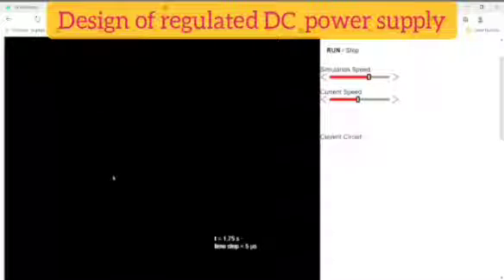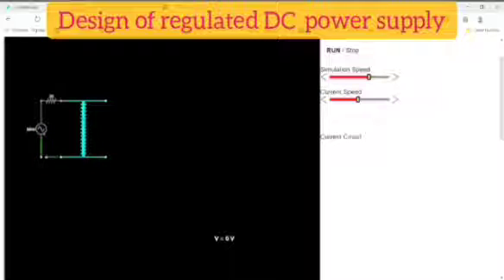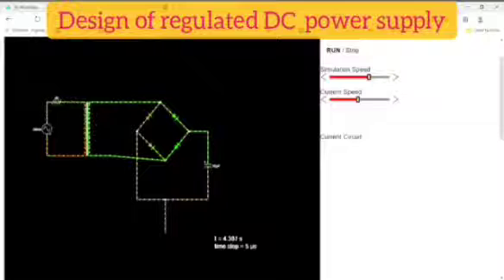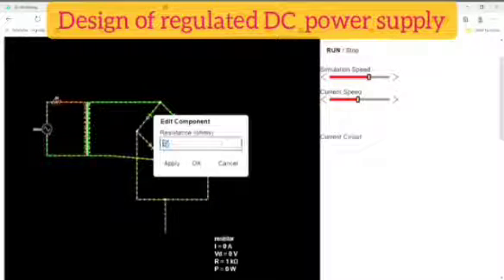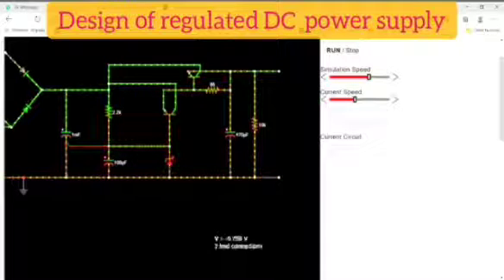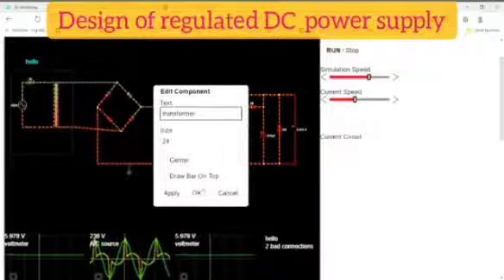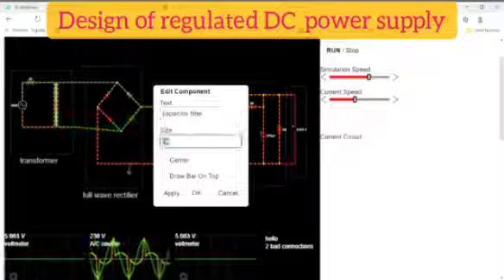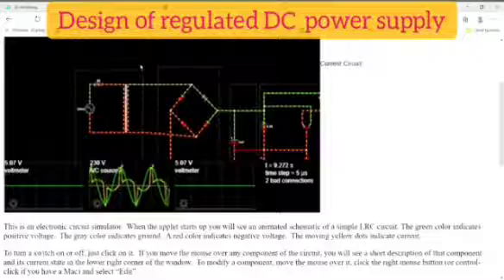EC 8351_ Electronics Circuits-I | 711119106002